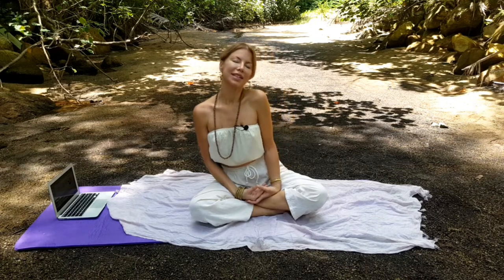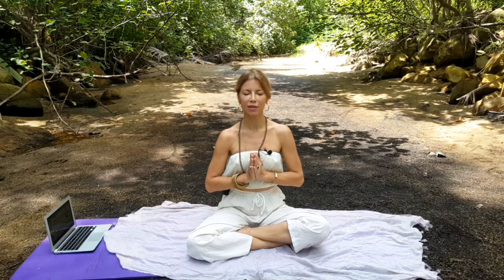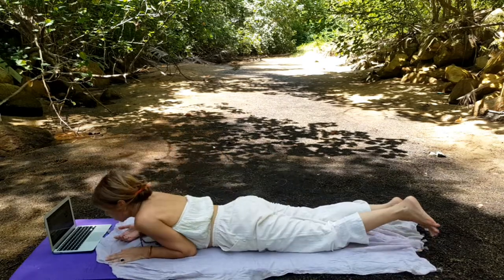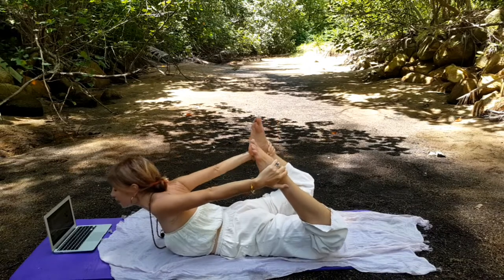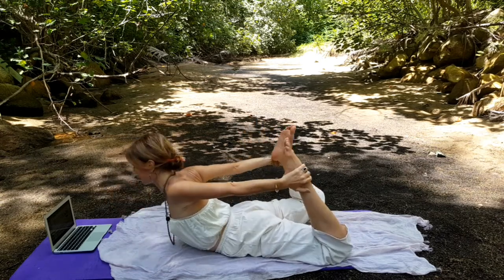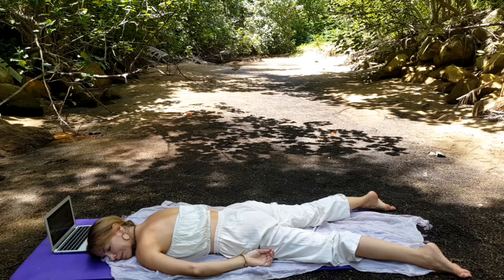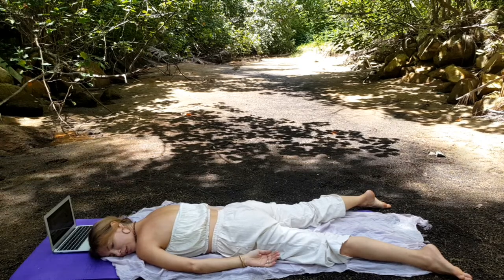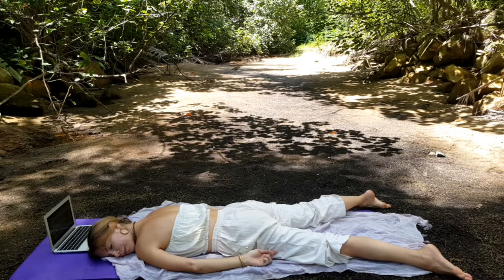AMAZING, 11 MIN KUNDALINI YOGA PRACTICE FOR WEIGHTLOSS & SEXUAL ENERGY, DAY 10 OF 16 Days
Regular practice of kundalini yoga can greatly enhance your sexual energy and help with weight loss, this kundalini series is designed by yogi Baja for weight loss, its a 16 day series, to be done each day.

Asanas in kundalini yoga are known to help those who suffer from sexual dysfunction. This form of yoga will improve your ability to sense and understand your partner’s sexual needs. The postures in kundalini yoga also help to strengthen pelvic muscles which can be helpful when you are attempting to delay your orgasm while having sex.

This yoga practice will leave you feeling energetic, powerful and open for the start of your day.

This Kundalini yoga practice is great for at home workouts during coronavirus lockdown, to improve your mind and body.

This will be a good Kundalini Yoga Exercise to repeat every morning. Try it and see how your experience changes and unfolds.

Production Company: WGC (World Geographic Channel)
Producer: James F
Yoga Instructor: Stefanie Marco @stef_marco

Consult your physician regarding the applicability of any recommendations and follow all safety instructions before beginning any exercise program. When participating in any exercise or exercise program, there is the possibility of physical injury. If you engage in this exercise or exercise program, you agree that you do so at your own risk, are voluntarily participating in these activities, assume all risk of injury to yourself.